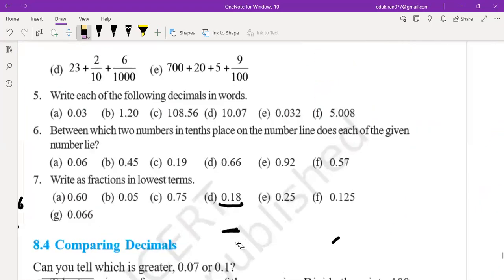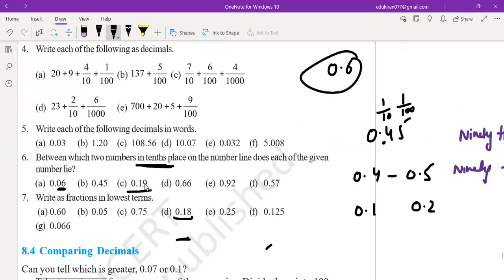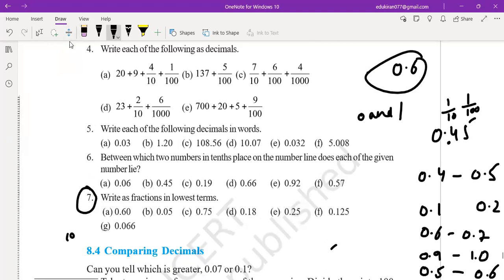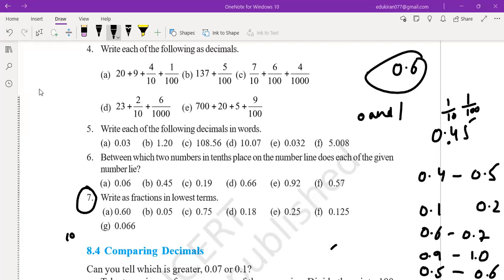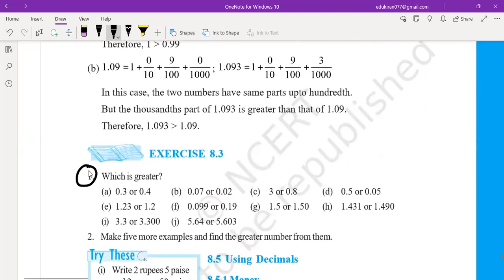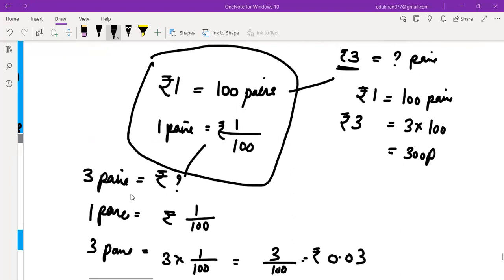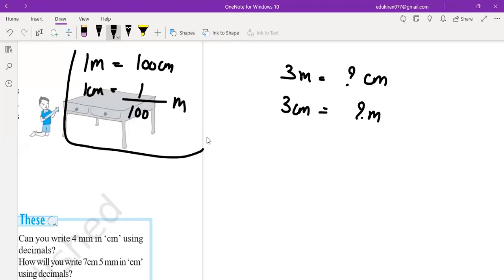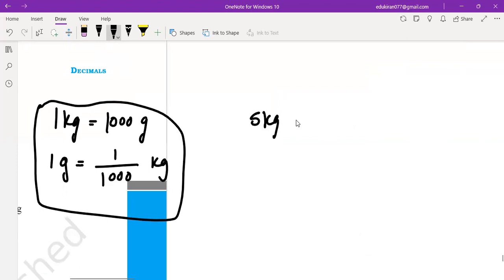Learnivio | Conversion | Decimals | Lect 6th M1 09-11-2023